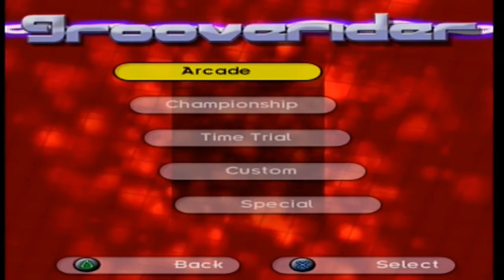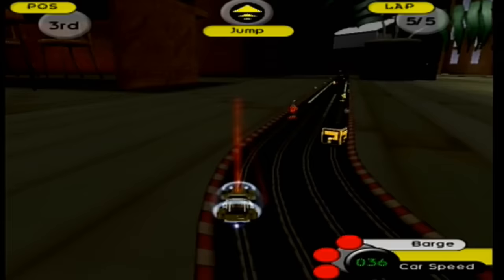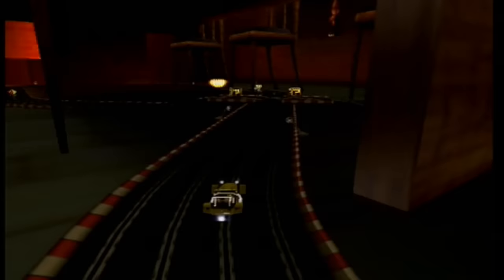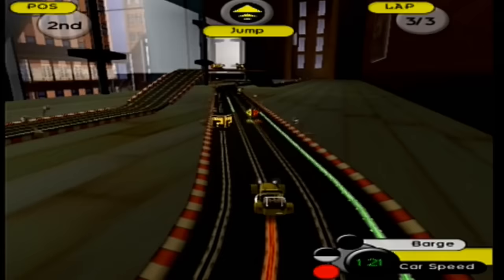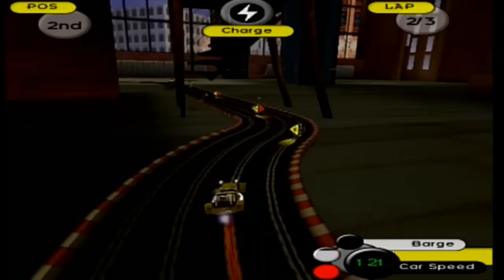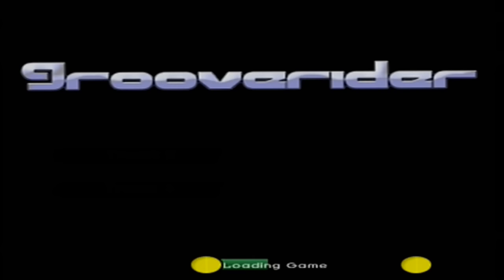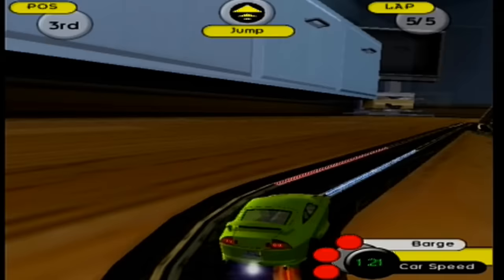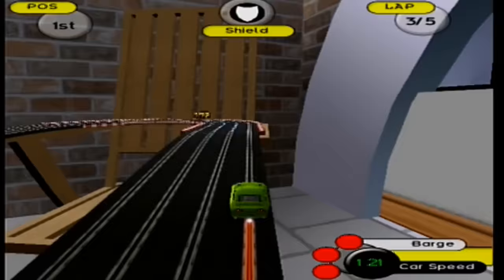FailRace Play GrooveRider (Slot Car Racing)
Making a slot car racing game interesting is rather difficult, however GrooveRider proves it can be done successfully.